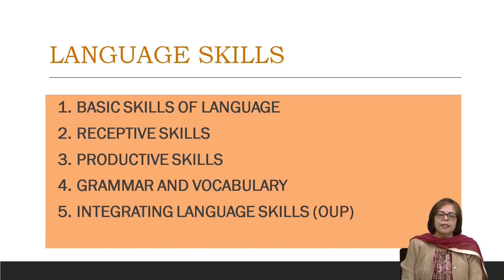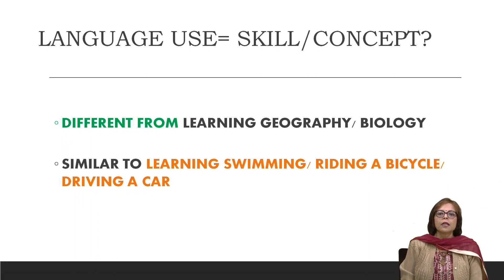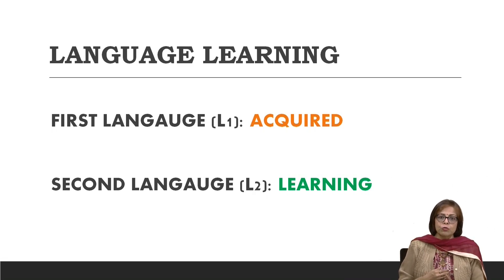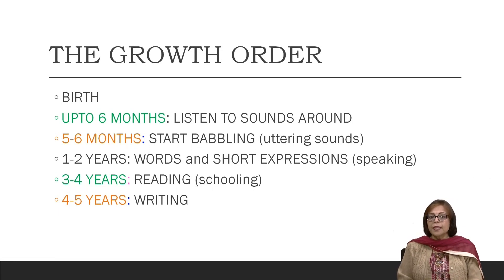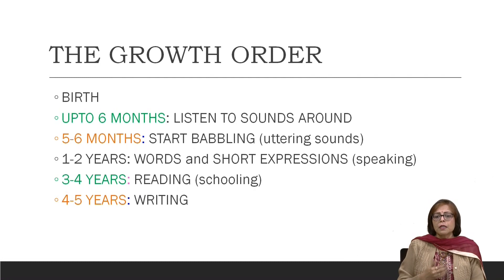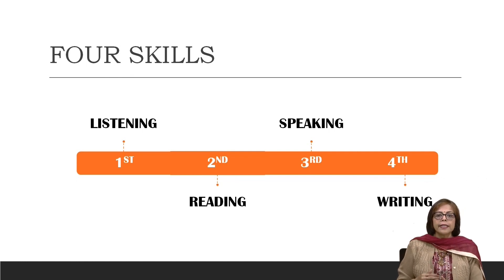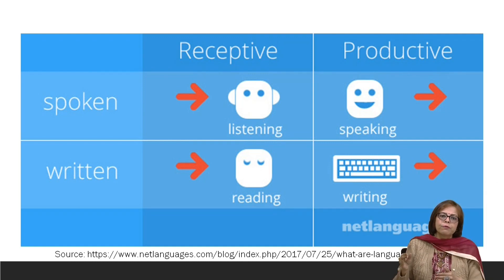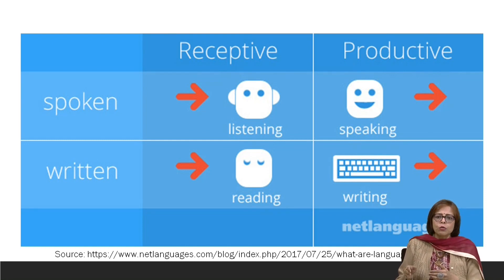MA English (Online) Paper 04 - LANGUAGE SKILLS